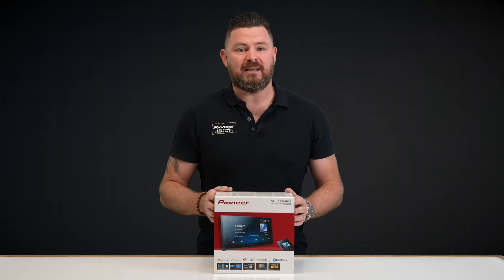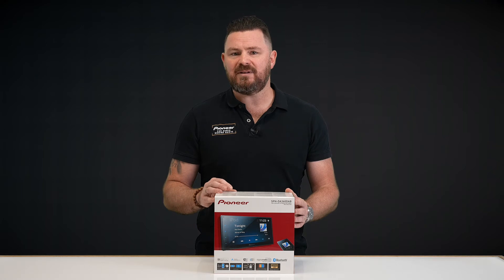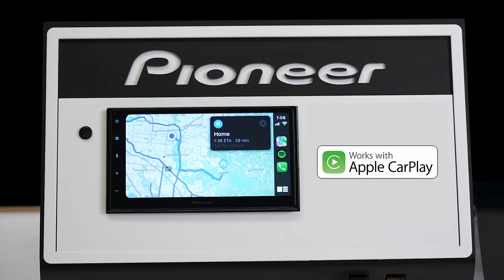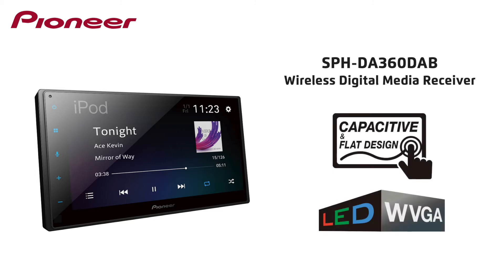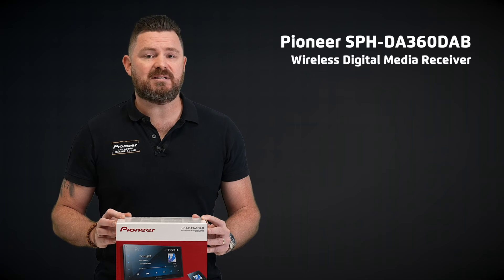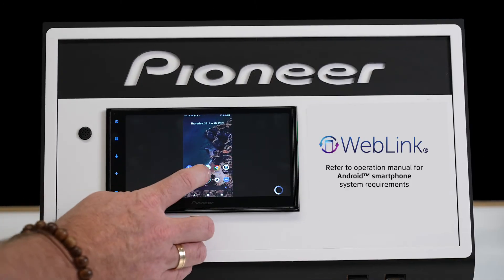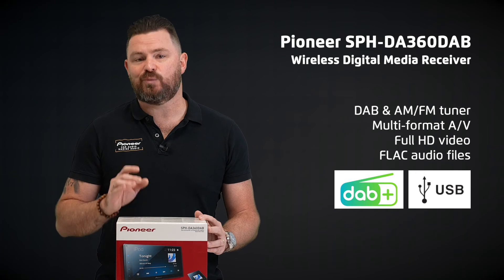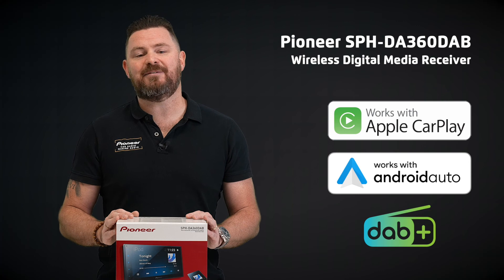Pioneer SPH-DA360DAB - Product Overview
Check out Pioneer's entry Wireless Apple CarPlay and Android Auto digital media receiver with DAB tuner, the SPH-DA360DAB.